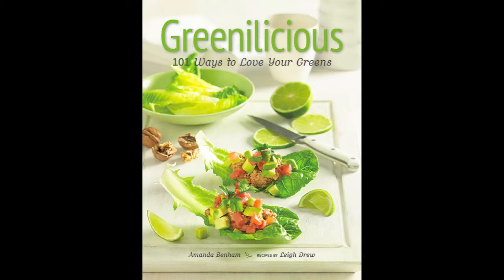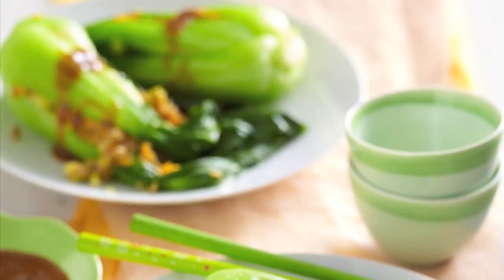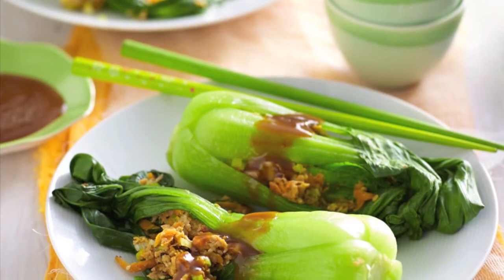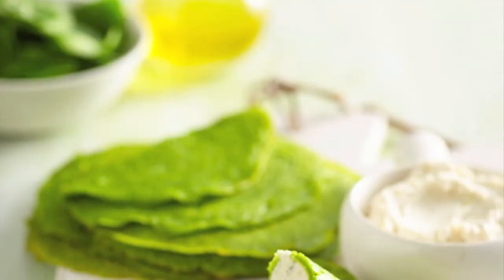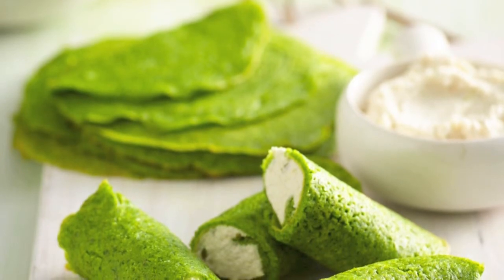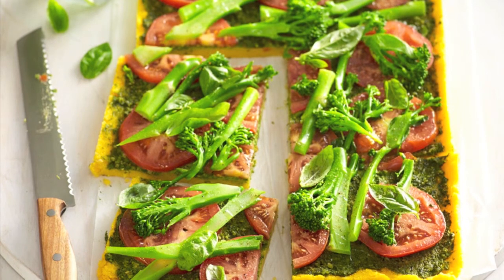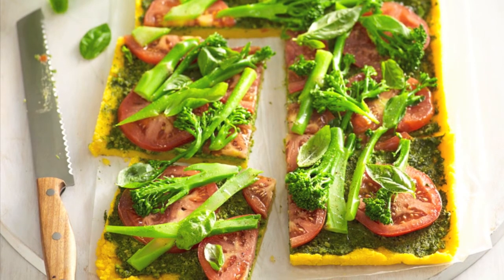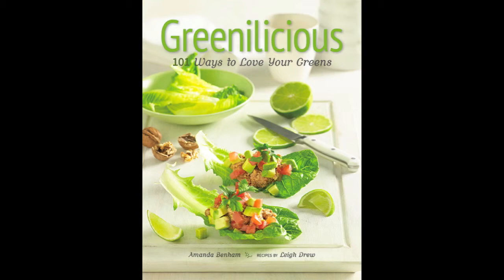Leigh-Chantelle interviews Amanda Benham & Leigh Drew, Authors of Greenilicious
Leigh-Chantelle from Viva la Vegan! interviews vegan authors Amanda Benham & Leigh Drew. We speak about their new book Greenilicious, along with finding out what's so great about greens and which recipes are their favourites.

Intro tune by Leigh-Chantelle.